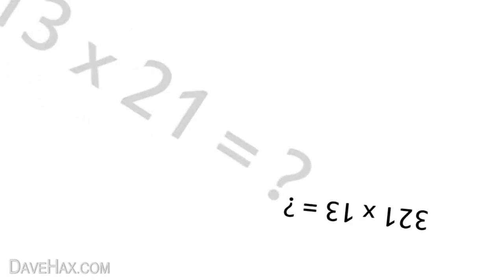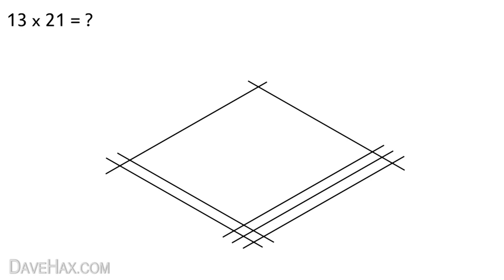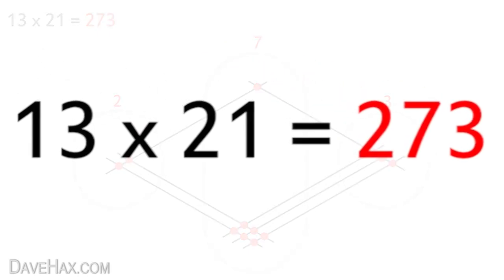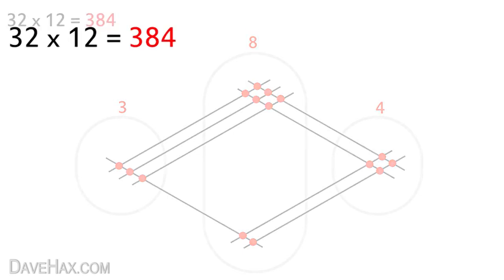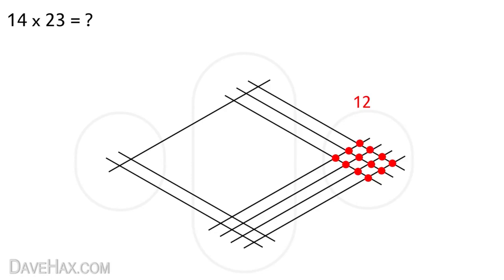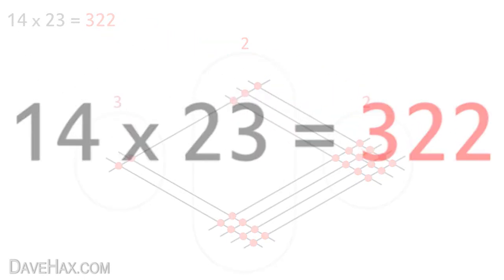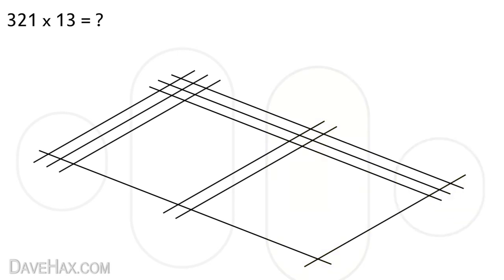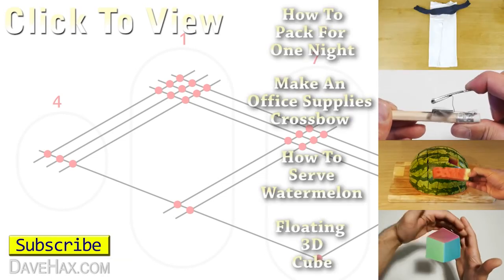Cara Cepat Mudah Melakukan Perkalian Angka Besar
Cara Cepat Mudah Melakukan Perkalian Pembagian Angka Besar. Dapatkan tips dan trik lainnya di